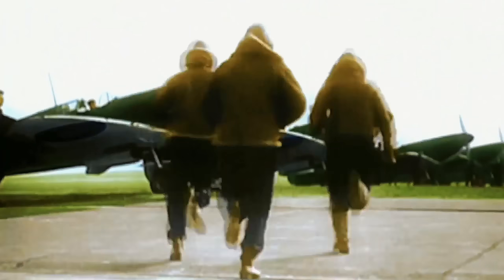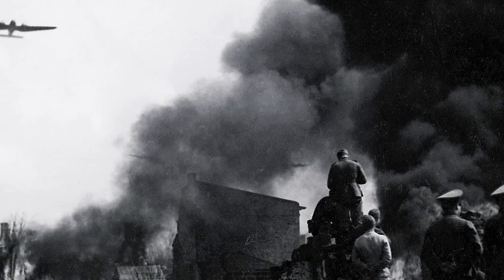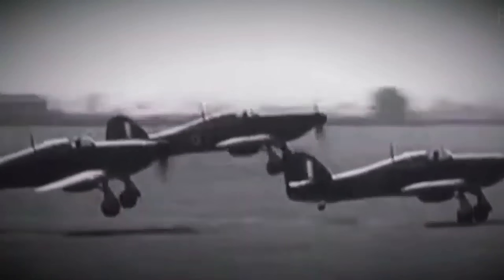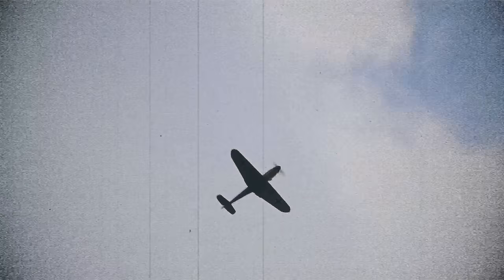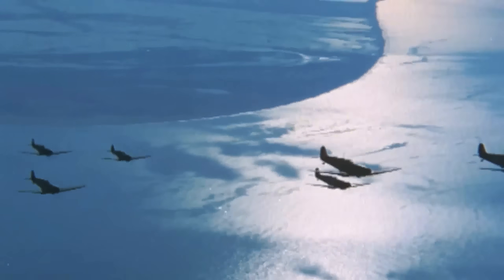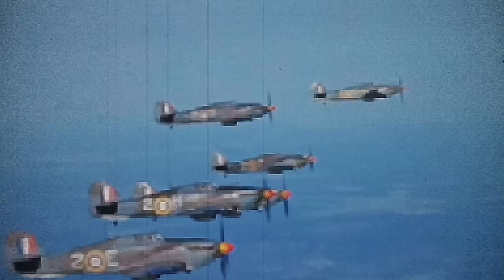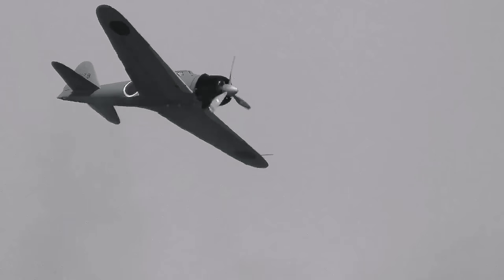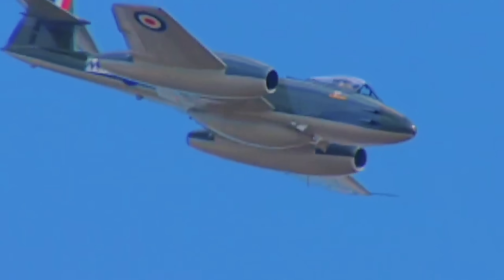Why 1 / 3 of Spitfire Pilots Died?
The Supermarine Spitfire was, at the time, the most advanced British fighter, and it would go on to see action in every major theater of the war. But for its legendary status to be written into history, almost one in three Spitfire pilots had to give their lives. This is the story of those men — and the fighter they flew.

Chapters:

0:00 From Early Fighters to the Spitfire
1:36 First Battles with the Bf 109
6:01 Capturing a German Fighter
7:18 Facing the Fw 190
10:27 Spitfires Across the World